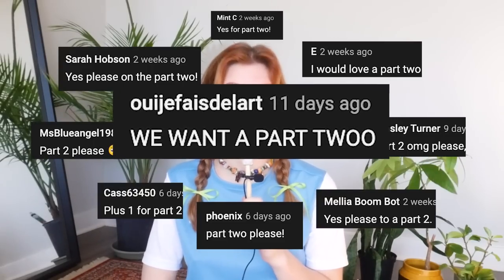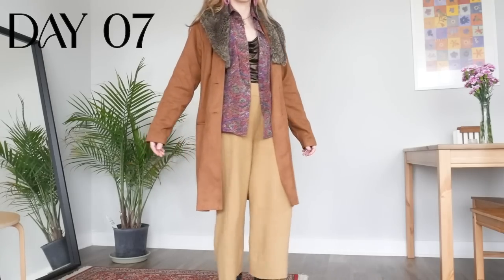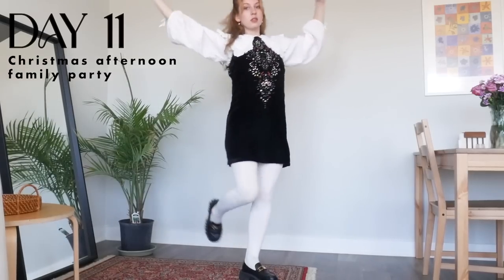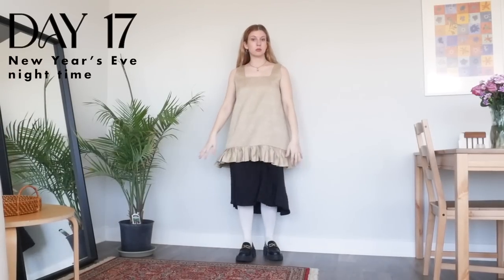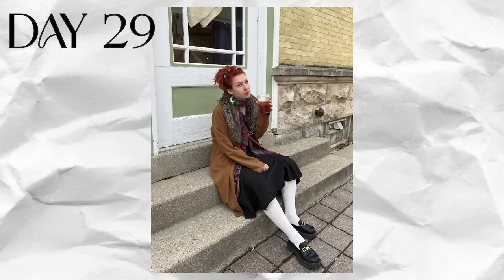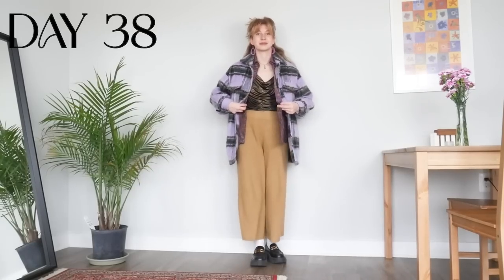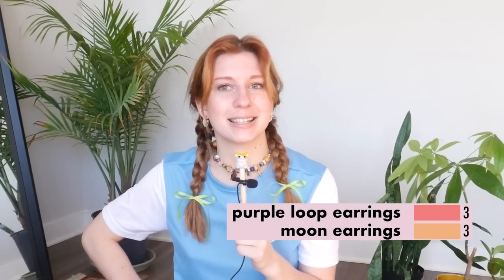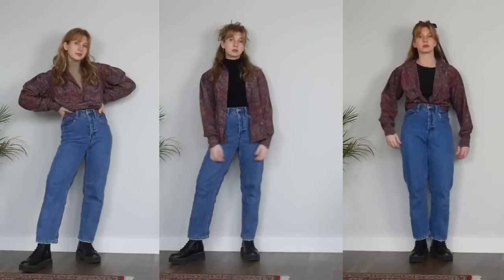I Tried a Colorful Capsule Wardrobe for 40 Days & This Is How It Went | Part 2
✨SOCIALS/LINKS✨